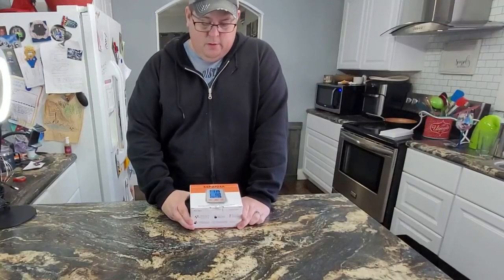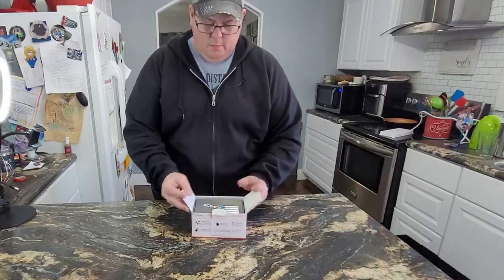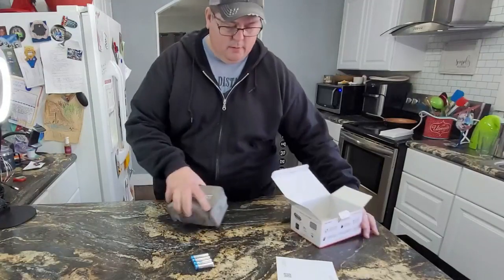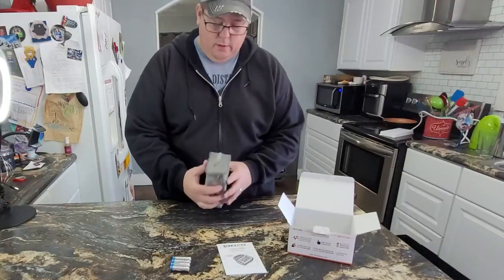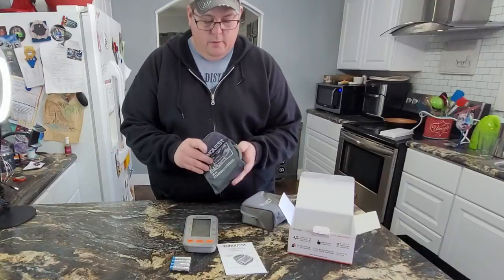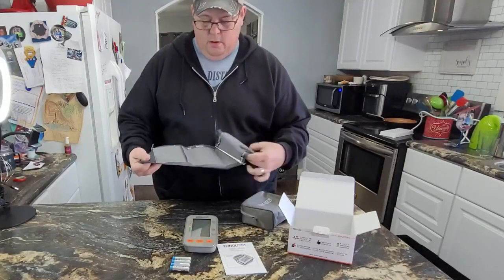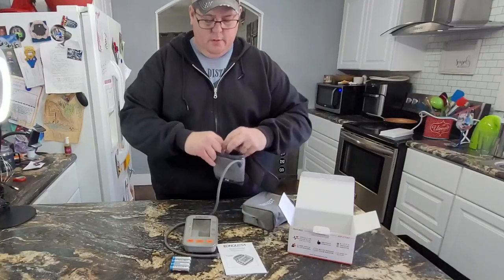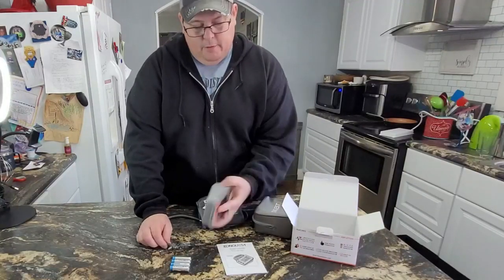Konquest KBP-2704A Automatic Upper Arm Blood Pressure Monitor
INDIVIDUALLY CALIBRATED FOR ACCURACY – Each device undergoes individual calibration for unmatched accuracy. Be sure you will have a reliable reading every time.
EASY TO READ DISPLAY – Large, bright backlight LCD screen shows all measurements clearly on the same screen. Displayed measurements include: systolic pressure, diastolic pressure, pulse rate, date, time, and user.
PULSE RATE AND IRREGULAR HEART BEAT DETECTION – The KBP-2704A will display your Pulse Rate, and it will automatically alert you if it detects an irregular heartbeat.
USER-FRIENDLY & EVERYTHING INCLUDED – Start taking measurements moments after unboxing. Your purchase includes everything you need: blood pressure monitor, one size fits most cuff (fits arms from 8 ½ ” – 16 ½” in circumference), 4 AAA batteries, illustrated owner’s manual and a convenient Storage and Carrying case.
World Health Organization (WHO) BLOOD PRESSURE INDICATOR – The KBP-2704A Blood Pressure Indicator is based on established guidelines from the WHO.
We Eleswhere:-